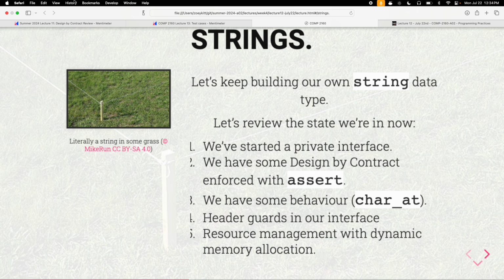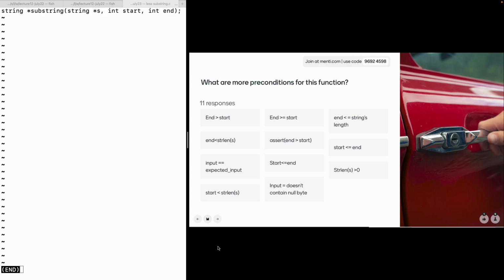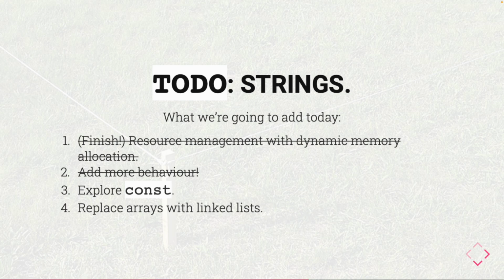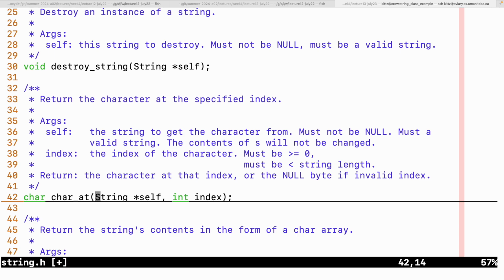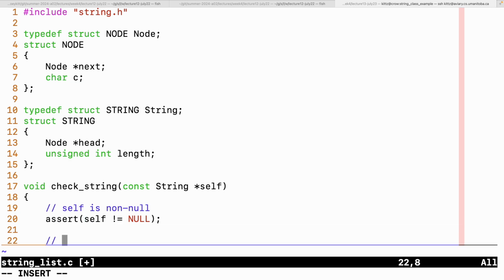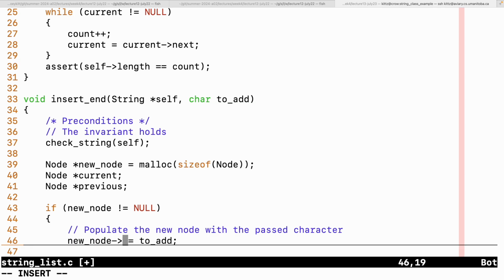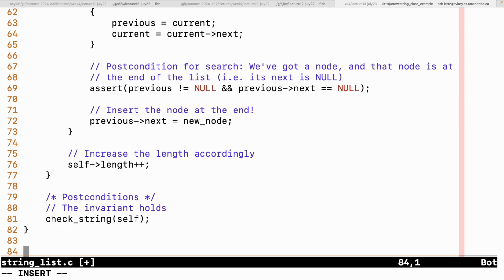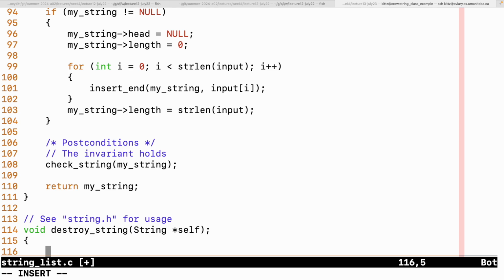July 22nd lecture recording